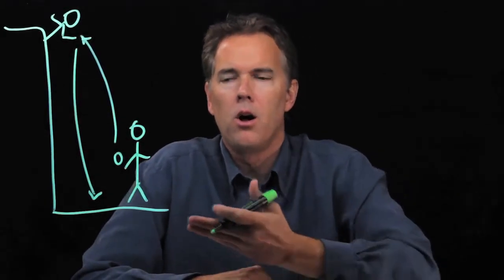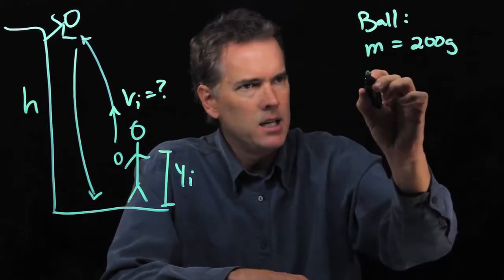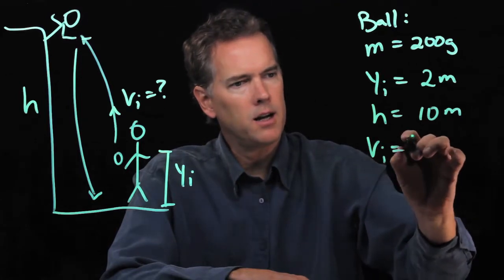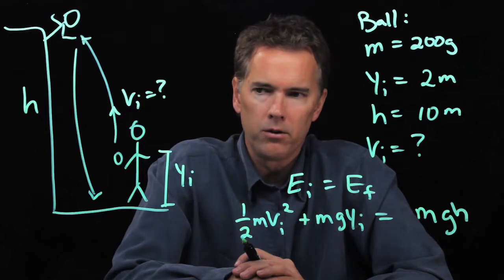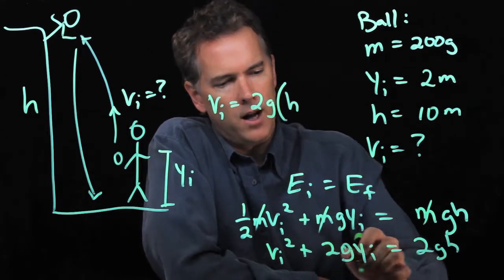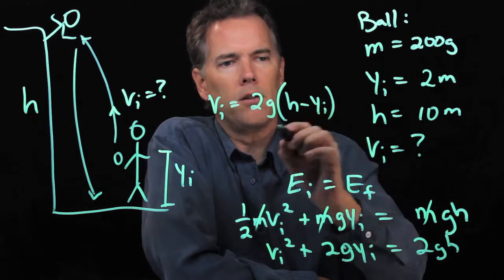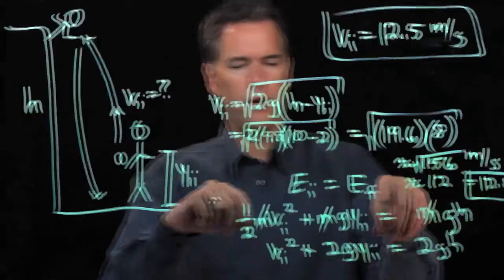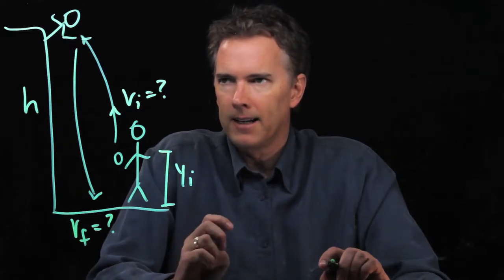Ball toss to friend 30 ft high part 1 of 2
If you toss a ball to your friend hanging out the window, and you want it to "just" reach your friend, how fast do you need to throw it?

HW K 10 6